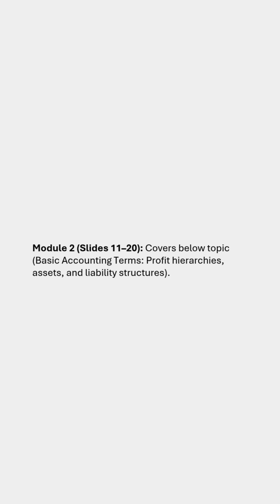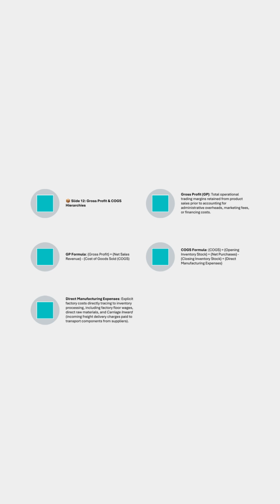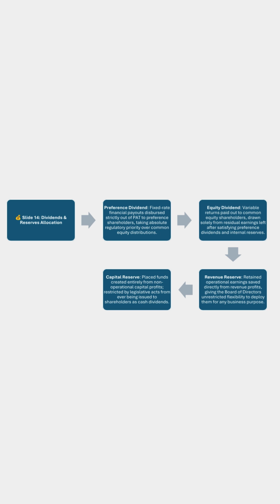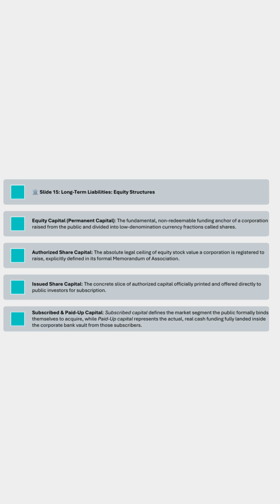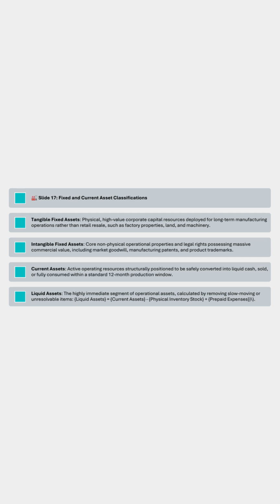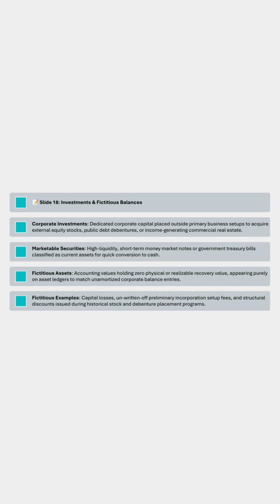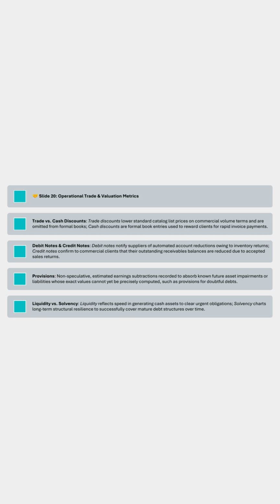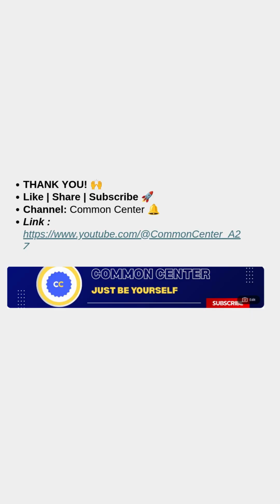🎓 Free Online MBA | ✅ Zero Fees | 🎯 No Kidding | 📚 Lesson 2: Module 2 Management Accounting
Welcome back to Common Center!In our previous session, we laid down the foundational architecture of financial tracking in Module 1. Today, we are stepping straight into Module 2 (Slides 11–20) to master the absolute core vocabulary of financial and management accounting.If you are an Online MBA student prepping for Semester 1, an entrepreneur tracking business health, or an accounting professional, this continuous, high-density lecture is built for you. We break down the complex legal and structural frameworks of Section 2.2 into simple, clear concepts with concrete mathematical formulas and real-world commercial examples.